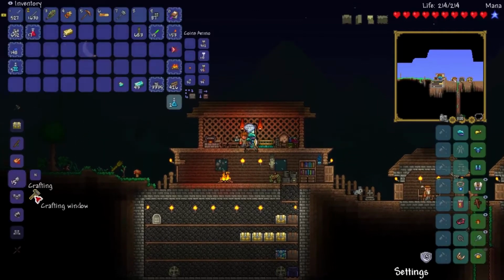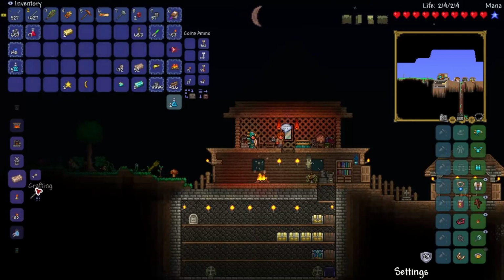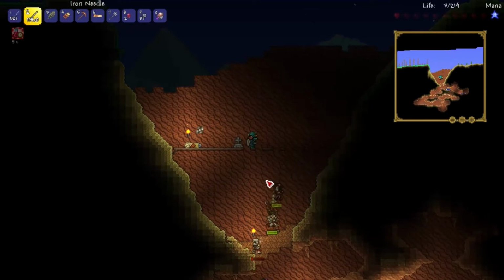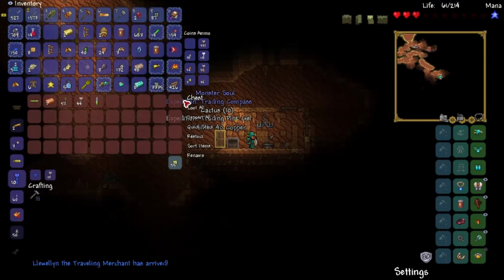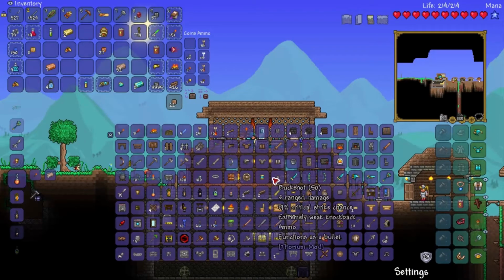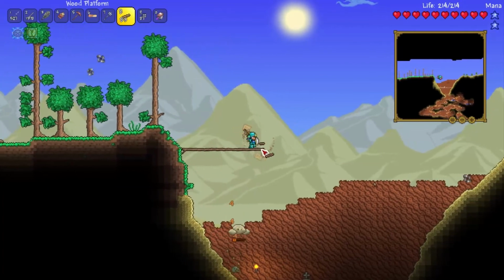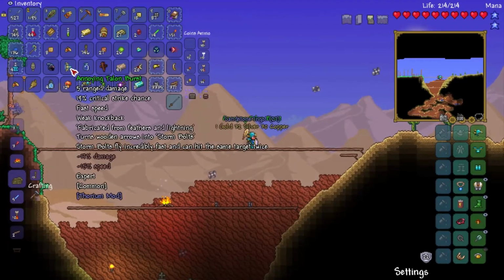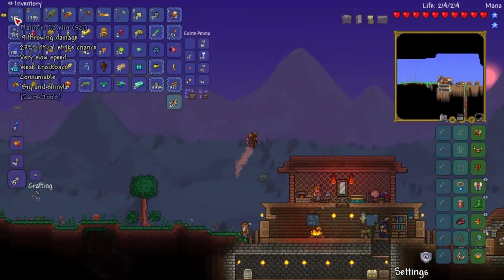Cerinex's Adventures in Modded Terraria #3 | First Two Bosses!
Hope you guys enjoyed todays episode of Modded Terraria.
More coming tomorrow :D
Mods Used:

Tremor Remastered 1.3 - Tremor Mod team
Thorium - DivermanSam
Zoaklen - Zoaklen
Ersion - EliANS
imkSushi's Mod - imkSushi
imkSushi: potions add-on - imkSushi
MaxStackPlus - ColinAV
Cosmetic Variety & Legends - Jenosis
The Luggage - jopojelly
Prefixes for Enemies - Hiccup251
Pumpking's Mod - Pumpking
WeaponOut - Flashkirby99
Calamity - MountainDrew
Even More Modifiers - Hiccup251
Project_Logic - Rartrin
Crystilium - Graydee and Team
Fargo's Mutant Mod - Fargowilta
Itemtronics - FeldrinH
Wing Slot - abluescarab and Boffin
Sacred Tools - RexodinoLP
Cheat Sheet - jopojelly and Gorateron
Which Mod Is This From? - goldenapple
Grealm and Base Mod - Grox the Great
More Accessories+ - Eldrazi
Spirit Mod - PhoenixBlade and Team
Bluemagic's mod - Bluemagic123
Expeditions and Base - Flashkirby99
Boss Checklist - jopojelly
Legend of Terraria 3 - Sapharan
Yet Another Boss Health Bar - FlashKirby99
Joost Mod - Joost8910
Alchemist NPC - VVV101
Magic Storage - Bluemagic123
Chad's Furniture & More - 360ChadScope
Skyblock Mod